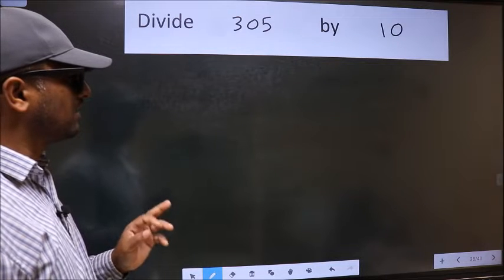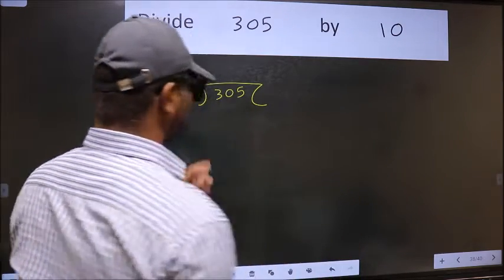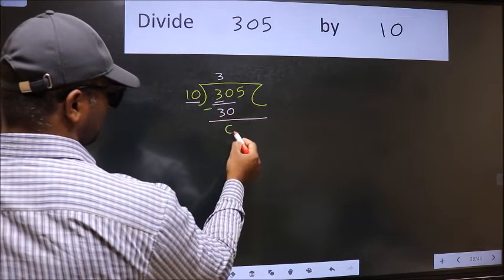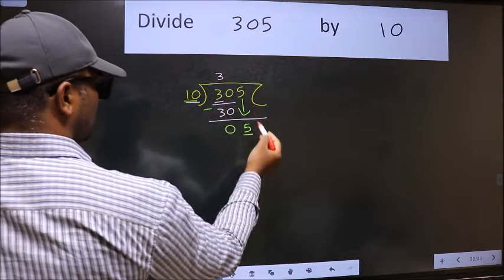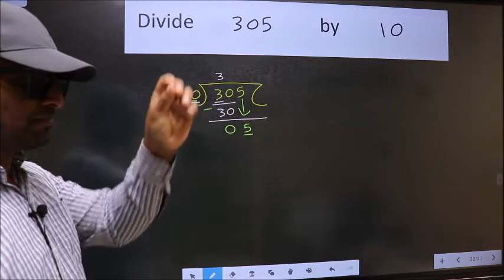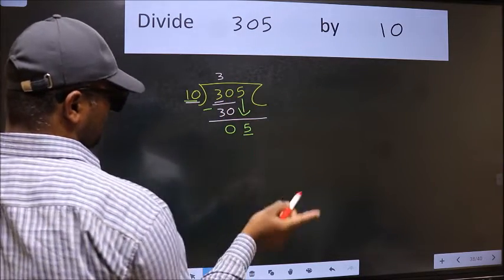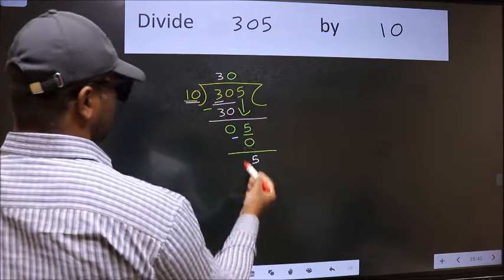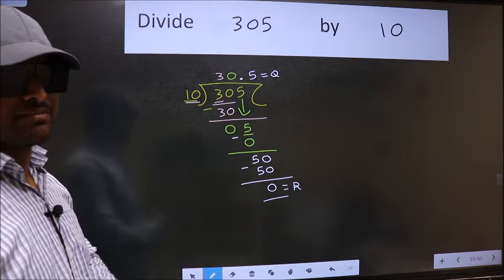Divide 305 by 10 Most common mistake while dividing